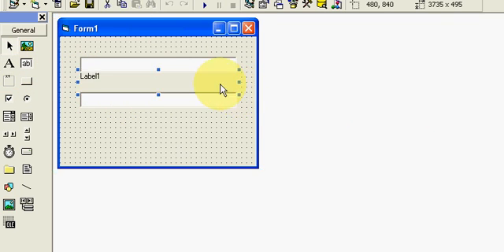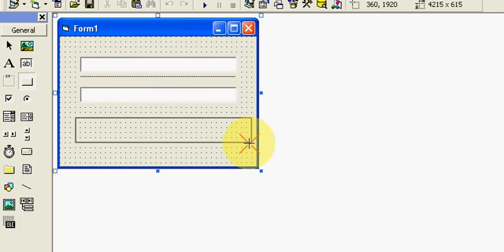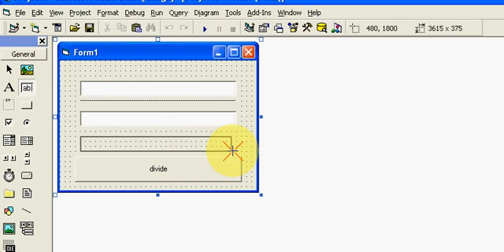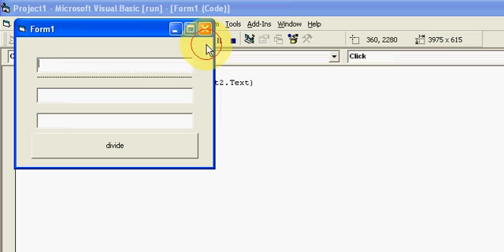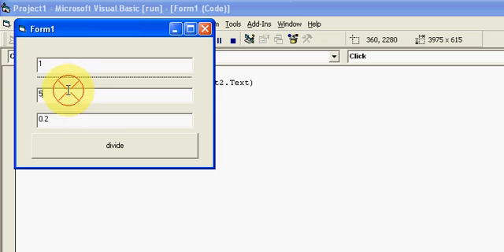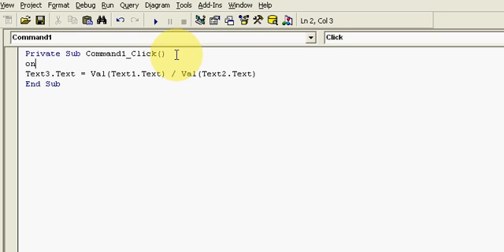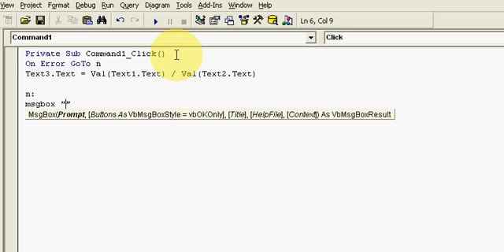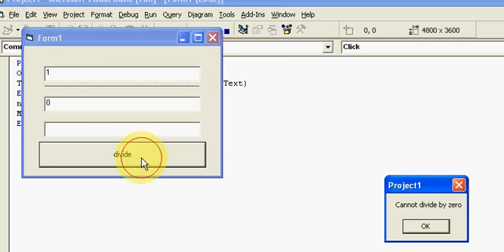how to use error handling in vb6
in this video i will show you how to handle errors in vb6